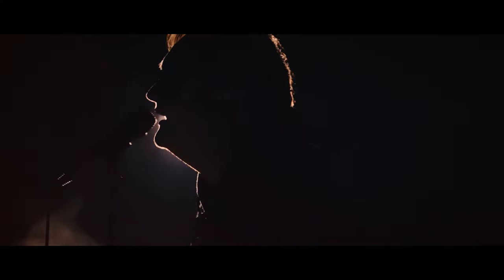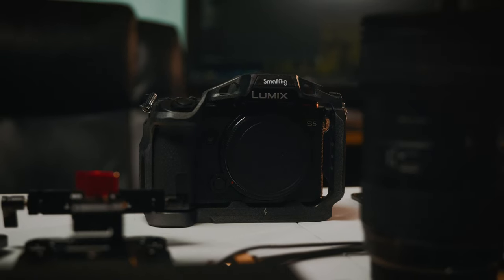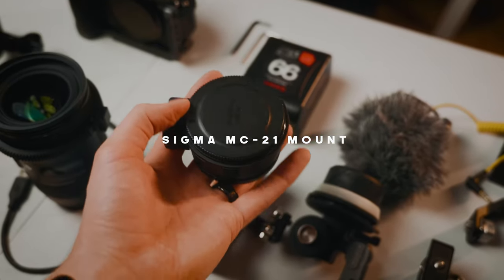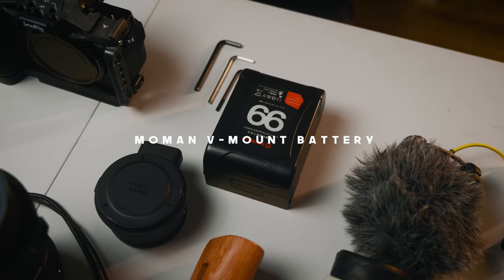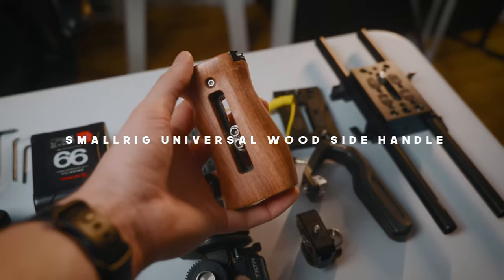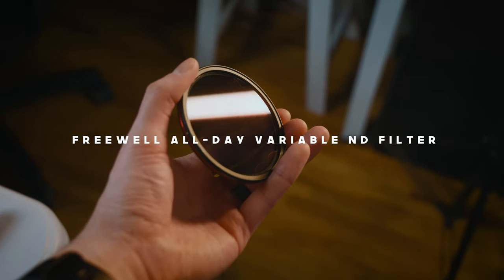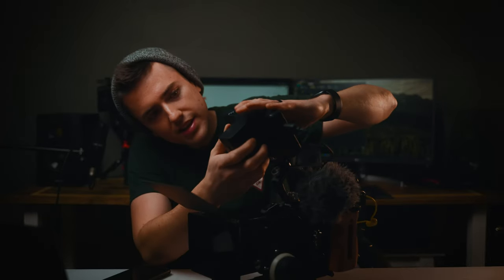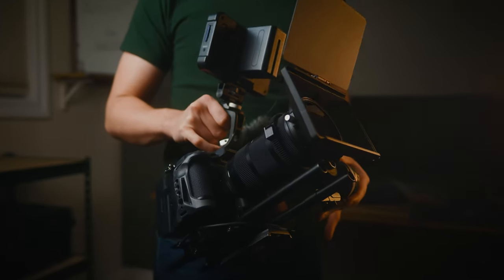My Lumix S5 Cinema Rig... So far!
I truly hope you enjoyed the video, let me know what you think I should add to my rig? I think a wireless mic system would definitely be nice.